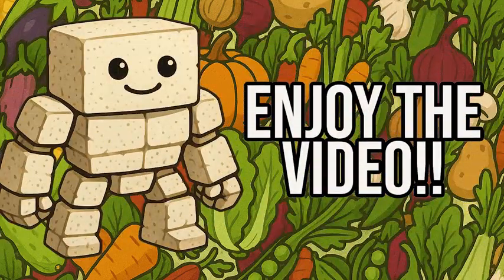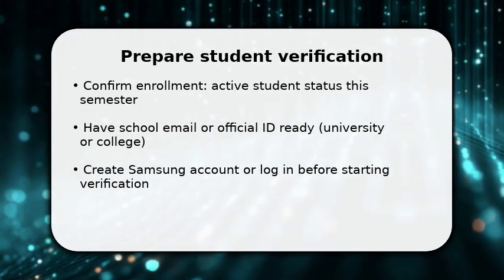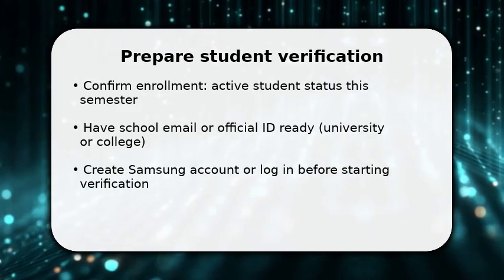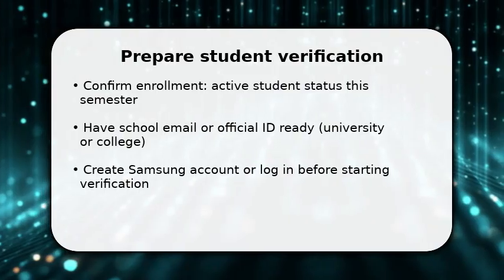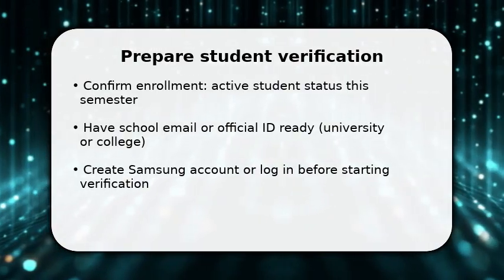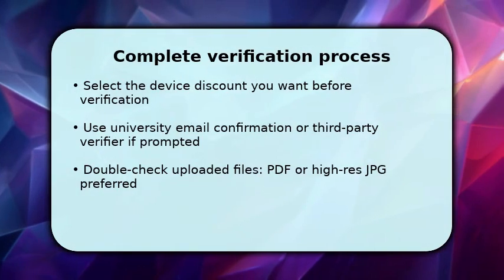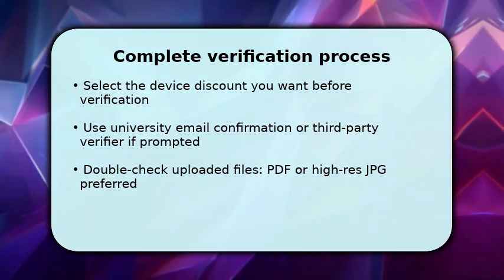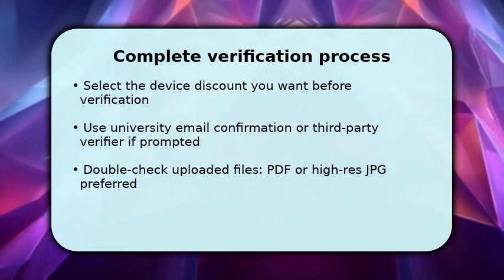How to Get Student Discount on Samsung Mobile (only Way)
How to Get Student Discount on Samsung Mobile (only Way) | 🔒 Surfshark VPN Deal — Stay private and secure. $1.99/mo + 3 Months Free ▸

Discover the exclusive ways to unlock student discounts on Samsung mobile devices. This video guides you through obtaining significant savings, ensthy with tips and tricks tailored for students.